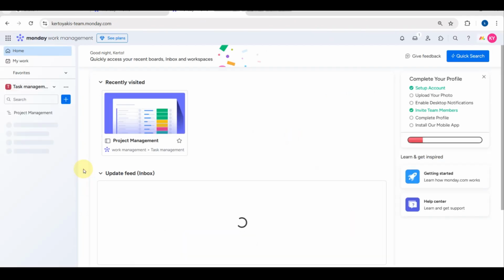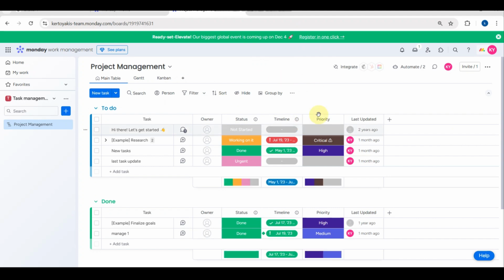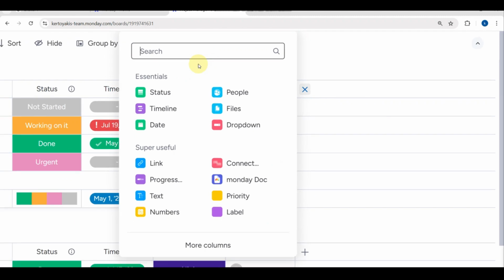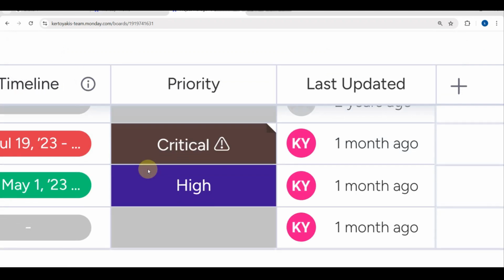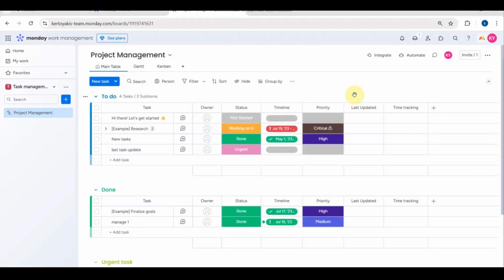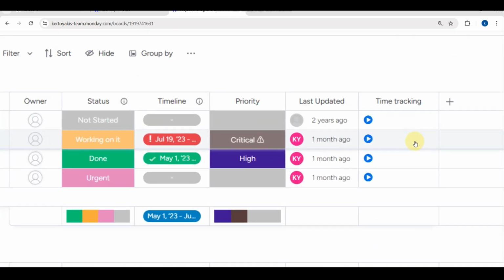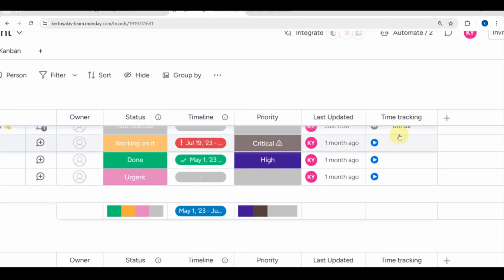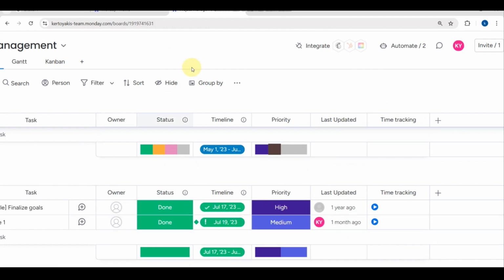How to Use Monday.com Time Tracking (Best Method)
Learn the best method for using Monday.com time tracking in this tutorial. Whether you're a freelancer or part of a team, this video will show you how to effectively track your time for maximum productivity.